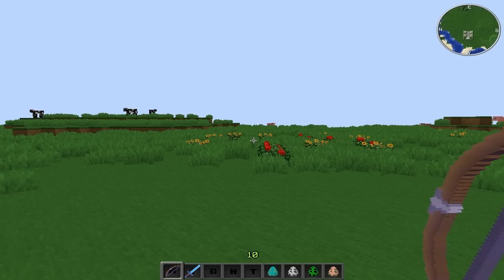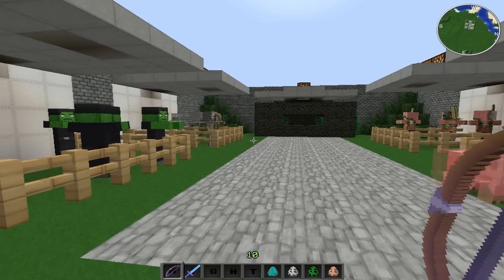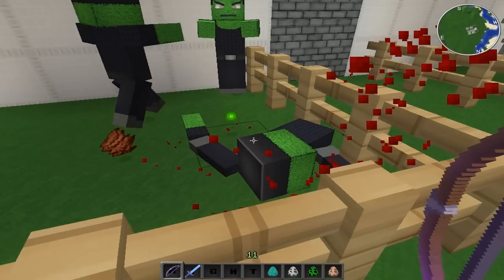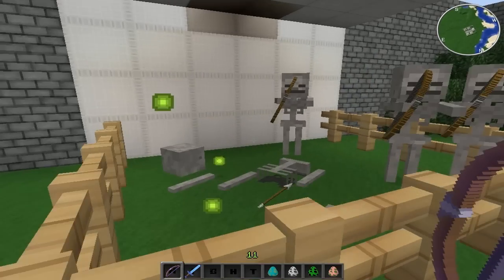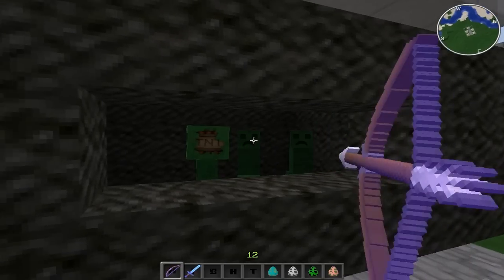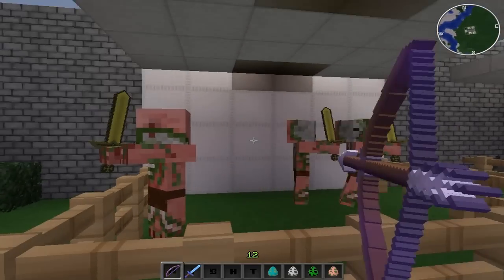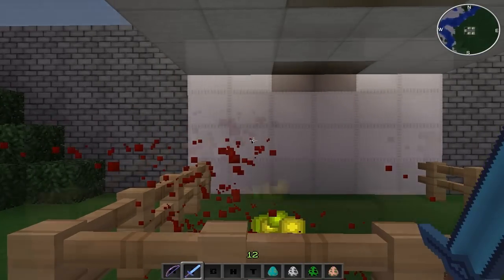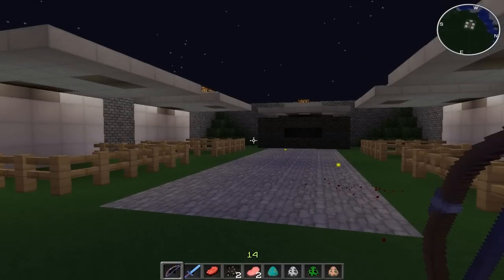Minecraft - Mob Dismemberment Mod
Hey Guys This is a cool mod I like so I though I should show you guys. I basically adds an animation to the mobs when they get killed. It also adds blood and its amazing. lol

Comment, Like, sub if you want.